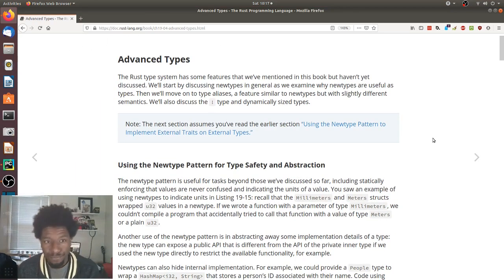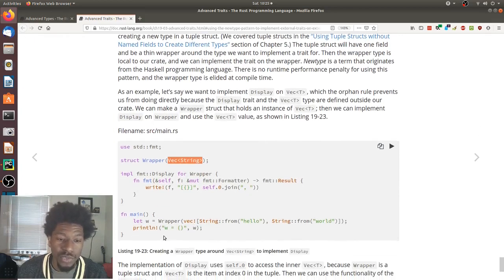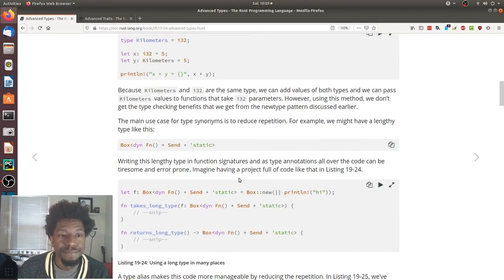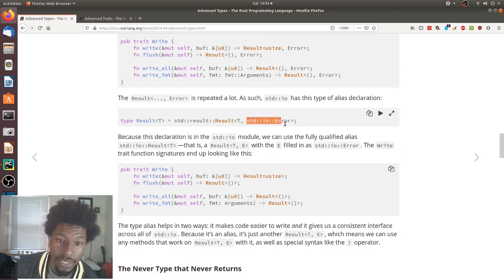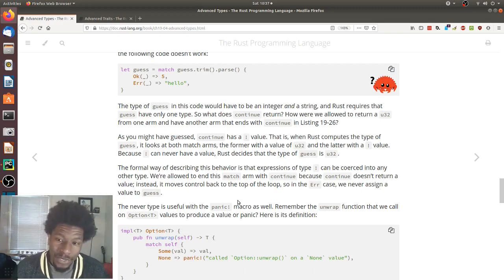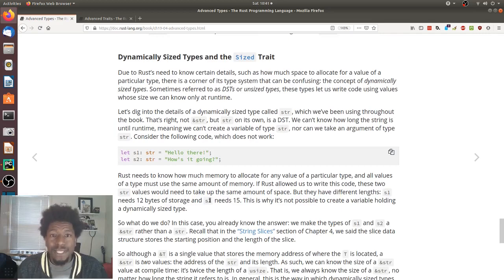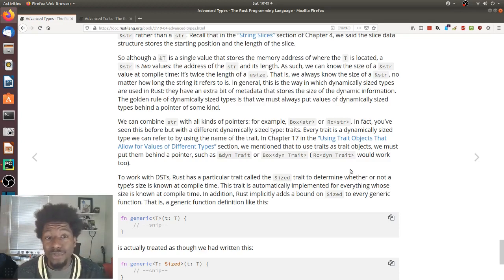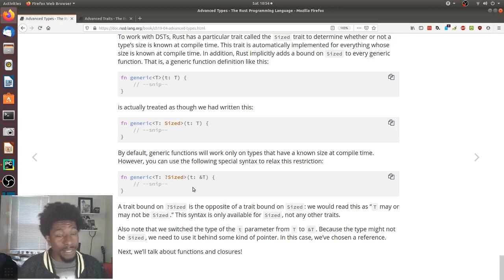Rust: Advanced Types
This video goes over the "Rust Programming Language" chapter 19 section 3, which is Advanced Types. In summary, this video covers newtype pattern, type aliases, and how to deal with dynamically sized structs.